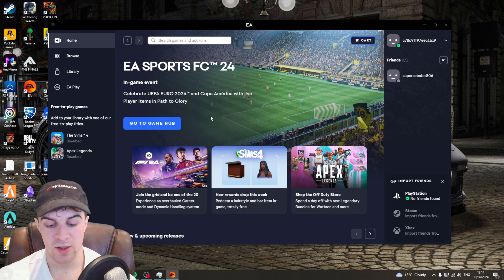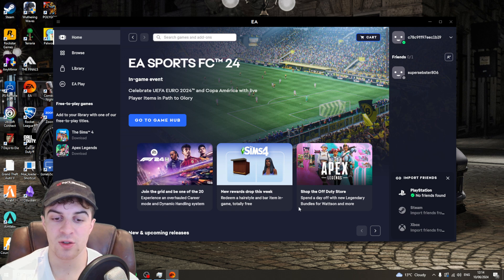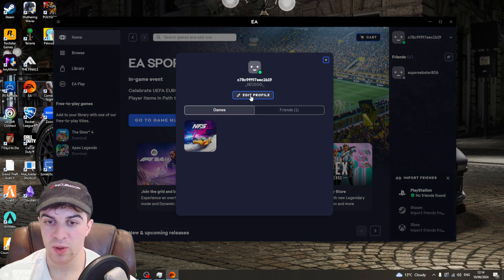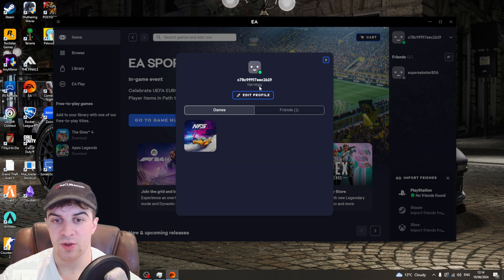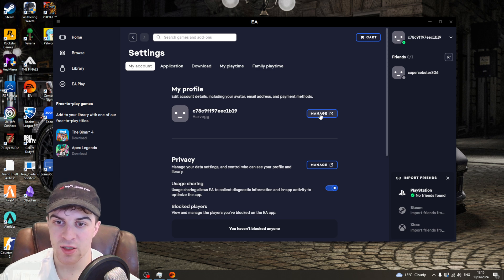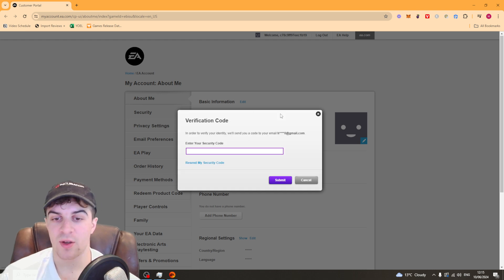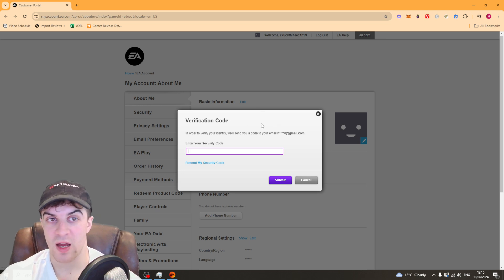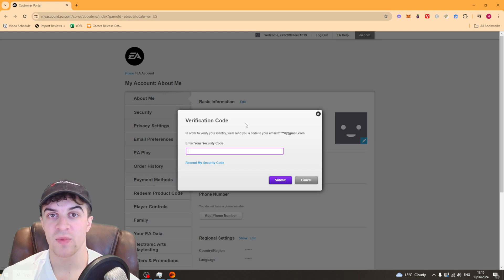How To Change Name in EA App For Apex Legends (Full 2024 Guide)